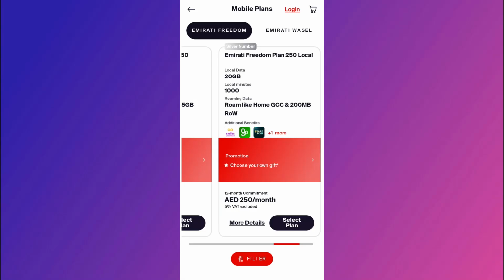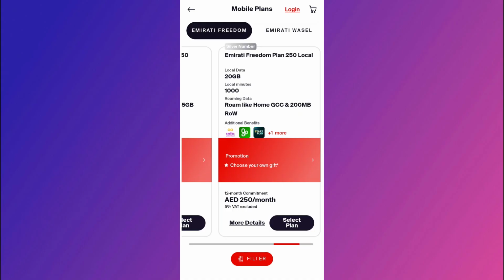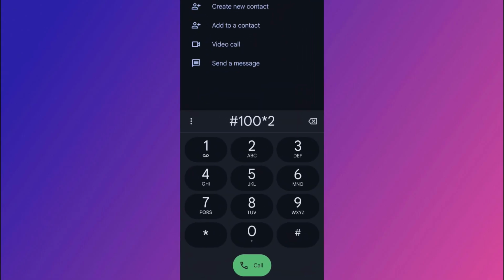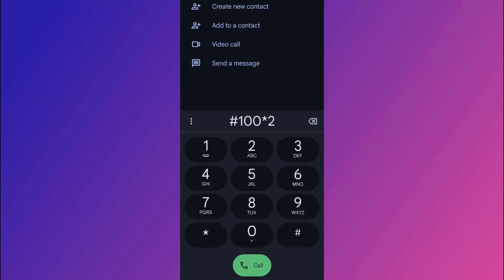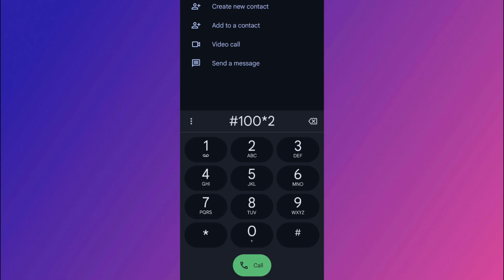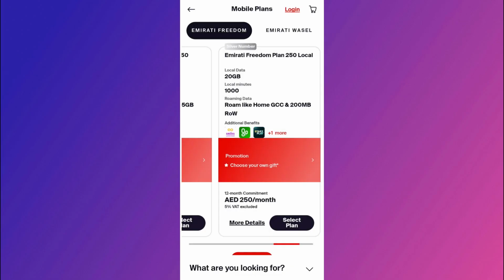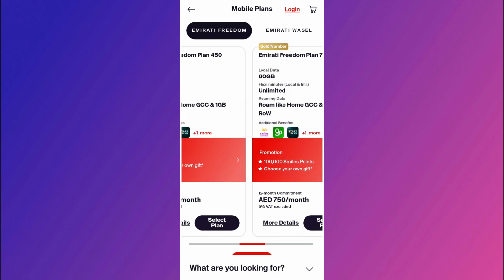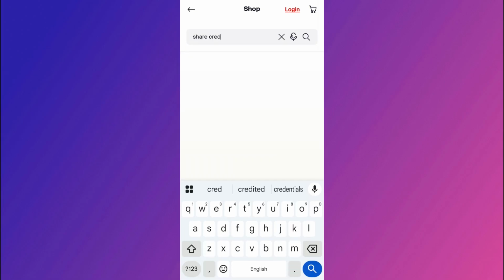How To Transfer Data Etisalat To Etisalat [2026]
Welcome to the Fixed Formulas YouTube channel! In this tutorial video, I will show you How To Transfer Data Etisalat To Etisalat [2026]